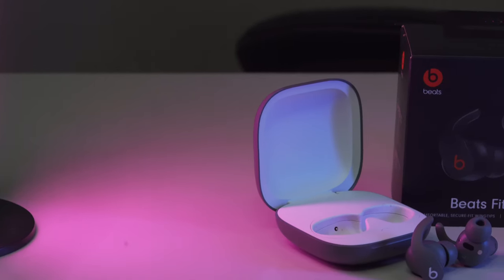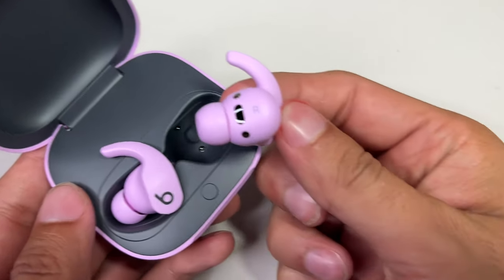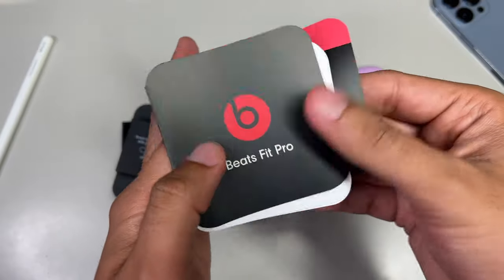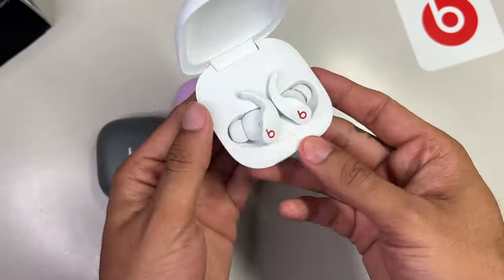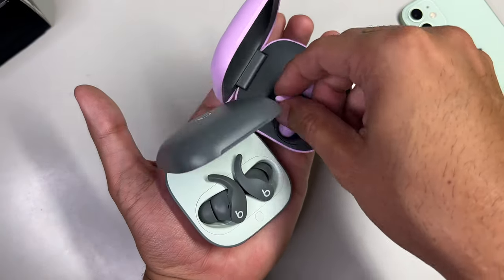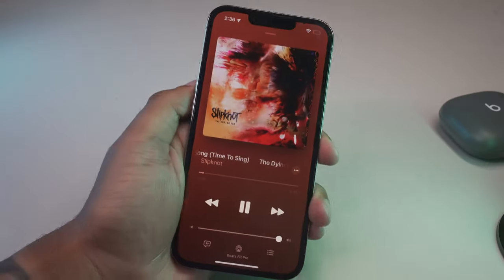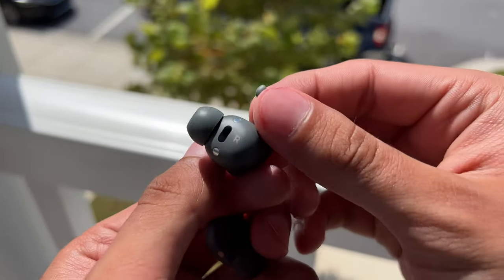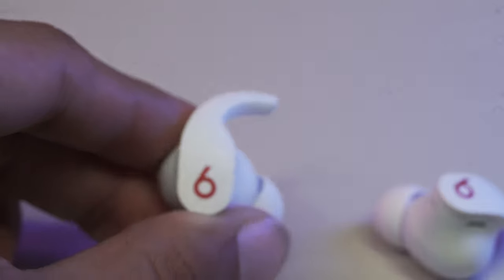Beats Fit Pro - The BEST Earbuds for the Gym/Workouts | AirPods Pro Performance in a Stylish Package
With the anticipation for the new AirPods Pro 2nd Gen mounting, I realized I never gave the Beats Fit Pro a proper unboxing and review. AirPods Pro 2nd Gen won't be delivered to customer's doorsteps until September 23rd, so until then, it looks like we'll have to wait. However, the Beats Fit Pro bring MANY of the features and performance that are featured on the AirPod Pro line for a reduced price coming in at $199.

Have you ever owned a pair of beats wireless headphones? Let me know what your thoughts are down below in the comment section !